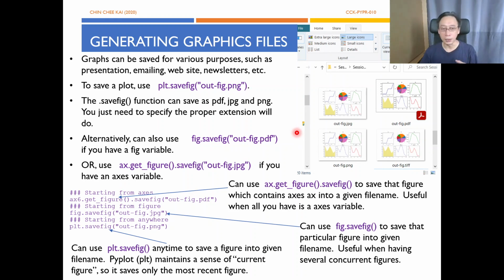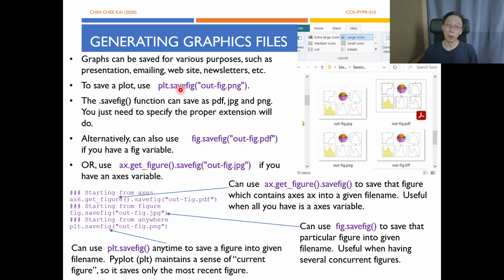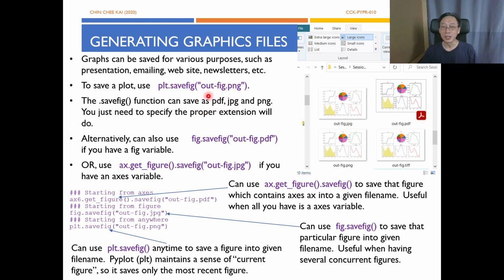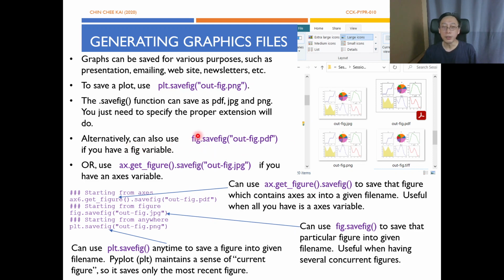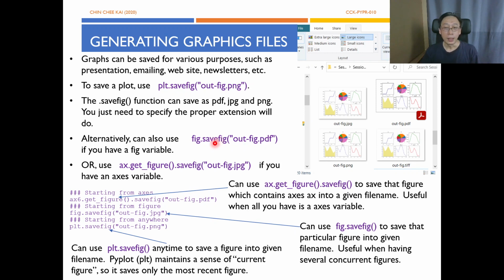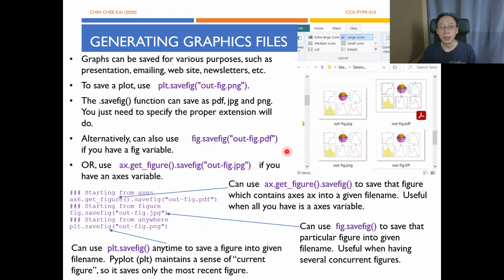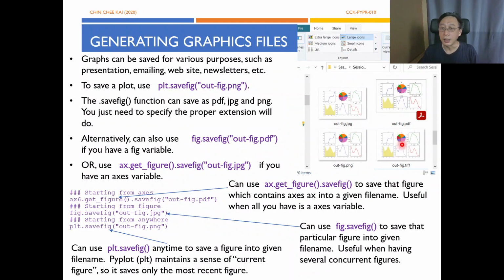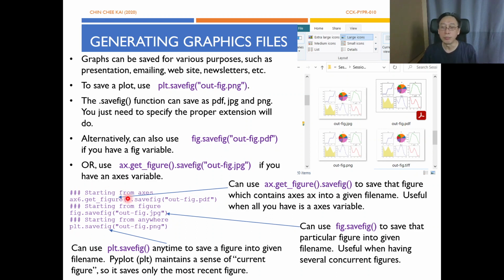Python Programming - Data Visualization T05 - Save Figure